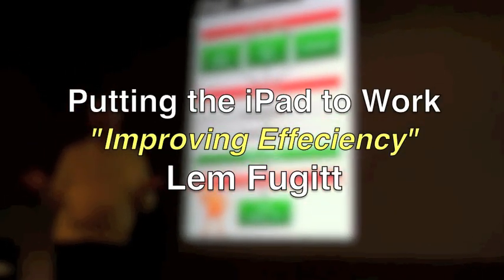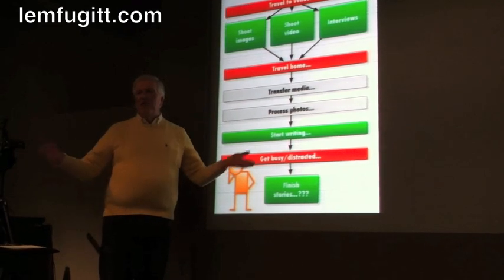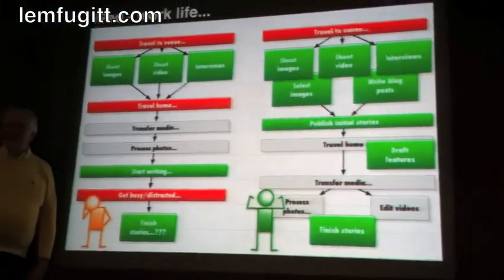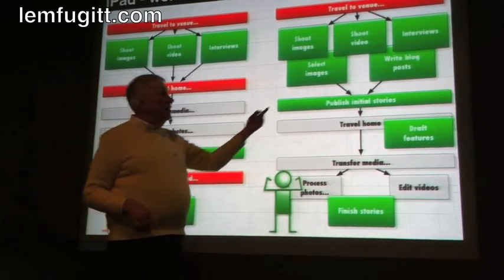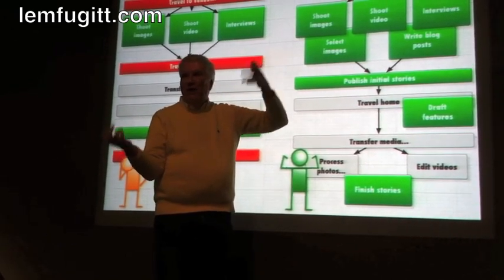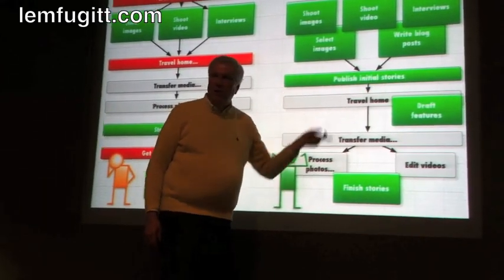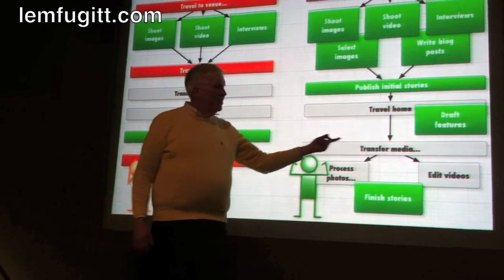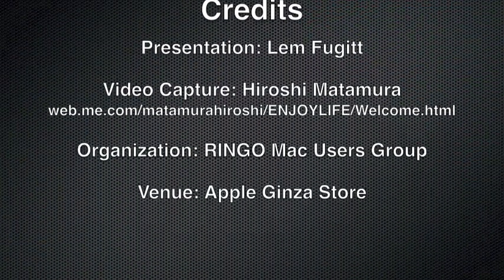Putting the iPad to Work: Improving Workflow Efficiency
Part 6 of 10 - iPad Productivity Presentation to Ringo, the Apple Users Group in Tokyo, Japan at the Apple Ginza Store.